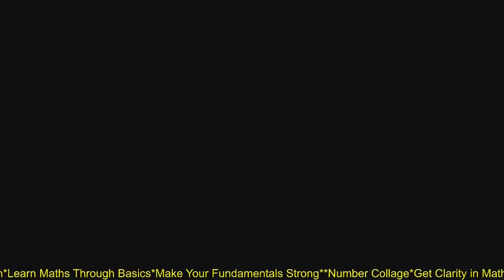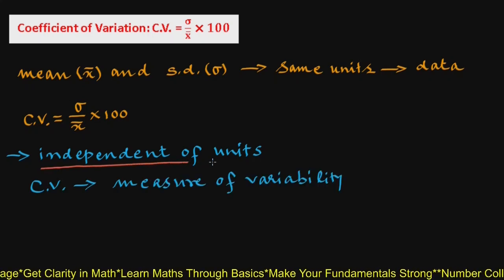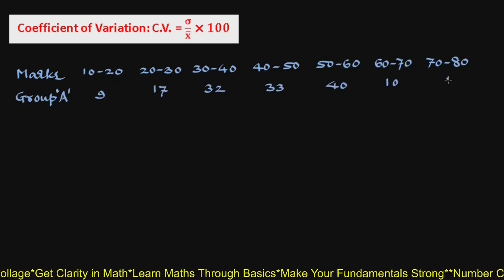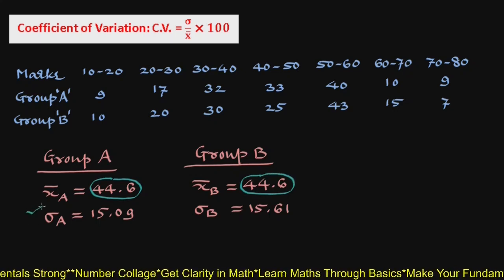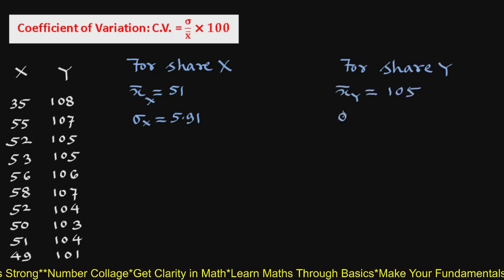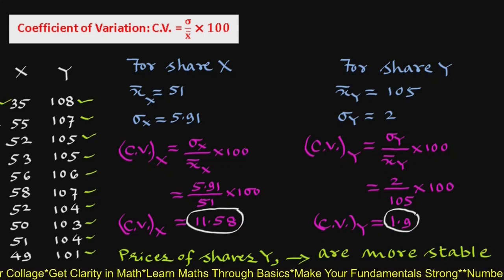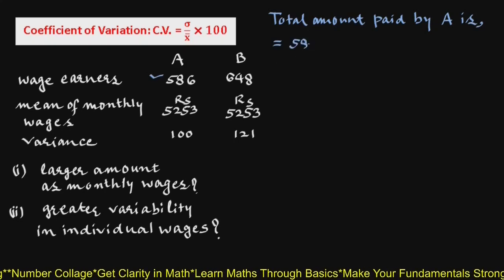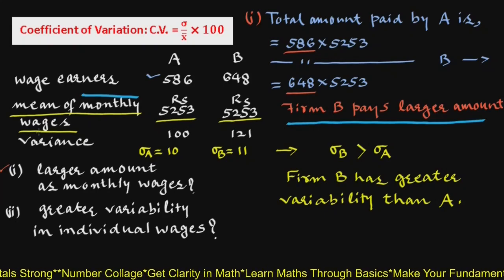Variance and Standard Deviation Part3 I Coefficient of Variation I Frequency Distribution Analysis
This video explains in a simple language, how coefficient variation can be used to analyze frequency distribution.

 Class 11 Mathematics:
1. Statistics Part 1 I Mean Deviation I Mean Deviation about Mean I Mean Deviation about Median
4. Variance and Standard Deviation Part 2 I Short-cut Method for Standard Deviation I Class 11 Maths